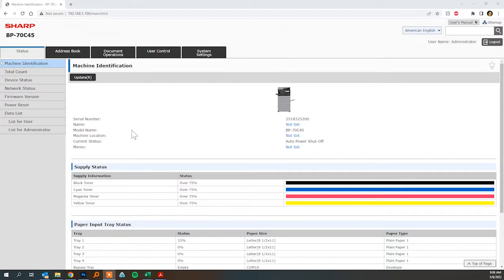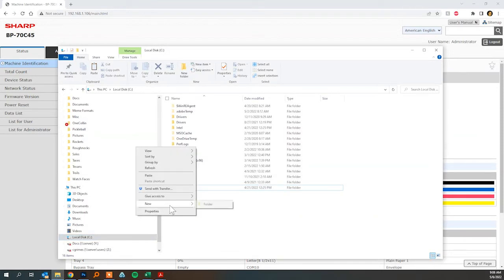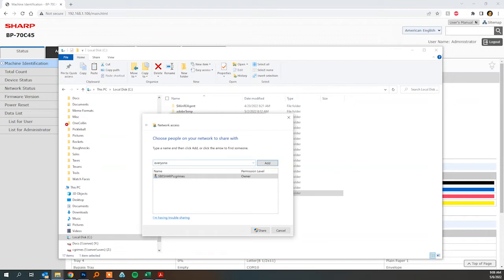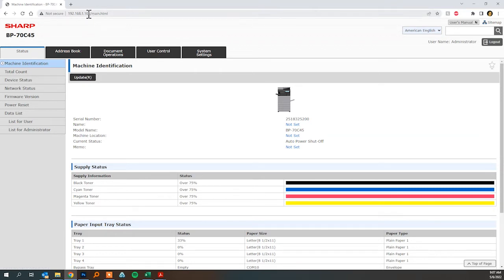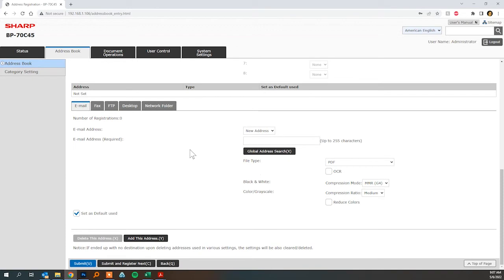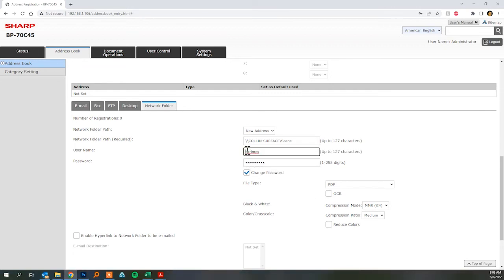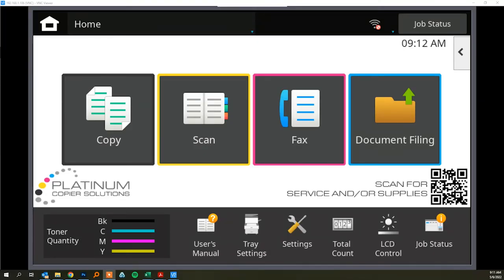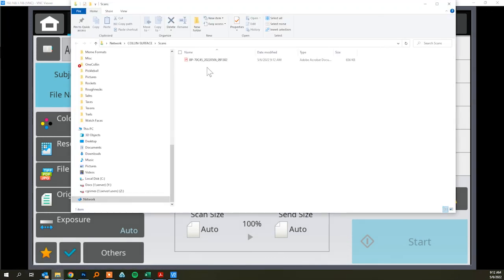How To Setup Scan to Shared Network Folder via SMB 3.0 Sharp BP Series Multifunction Copiers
Setup scanning to shared network folders with SMB 3.0 on Sharp BP Series machines. These instructions pertain to all models in the new BP series.